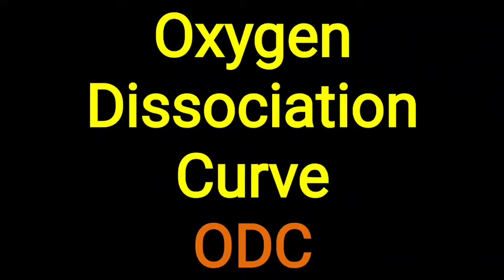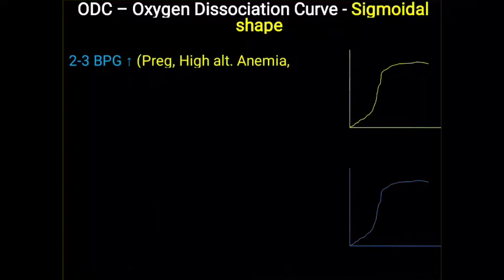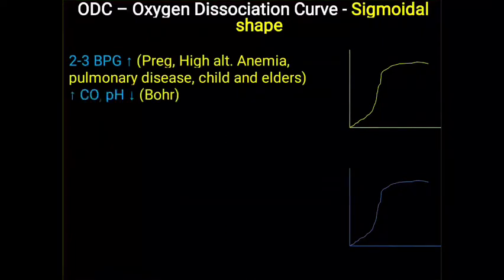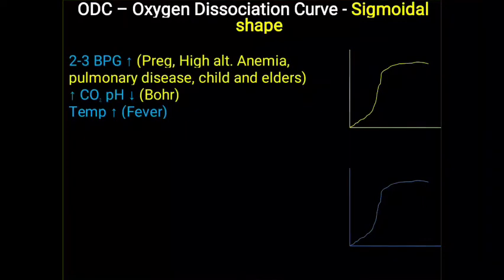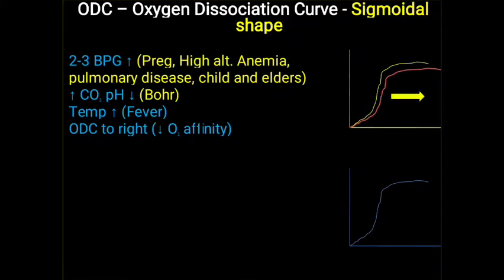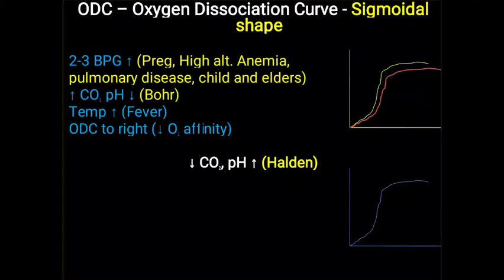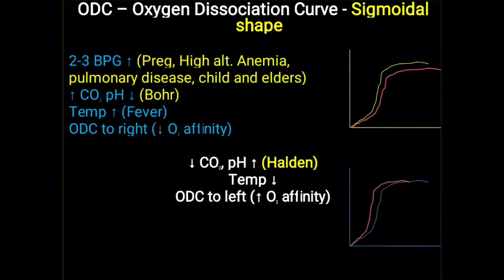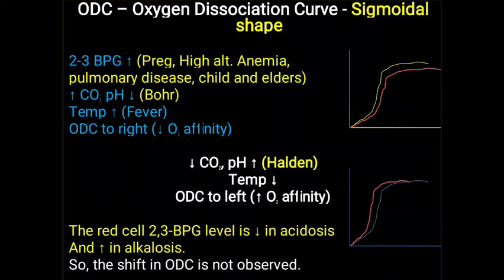Oxygen Dissociation Curve